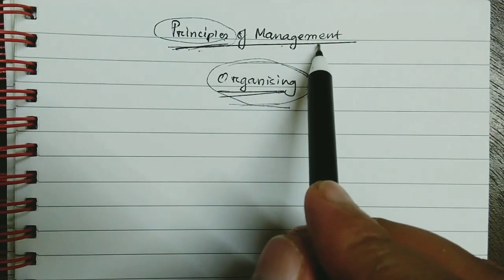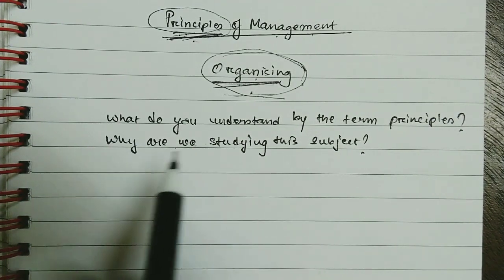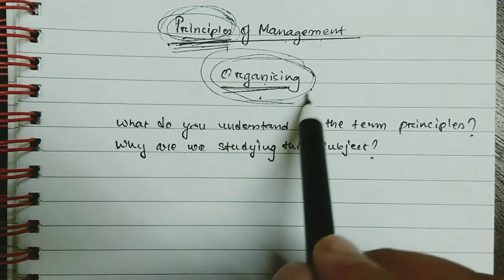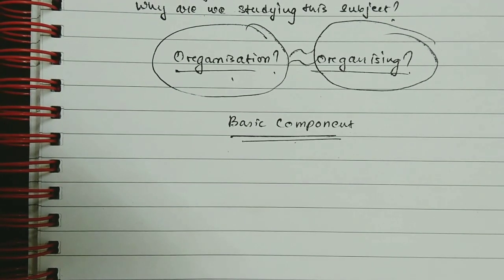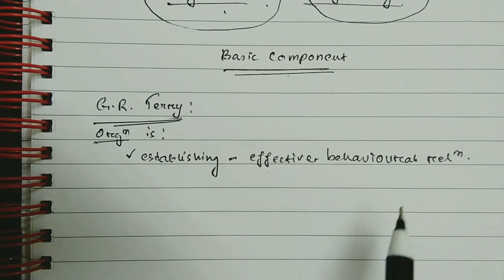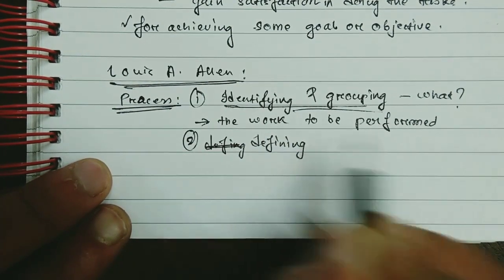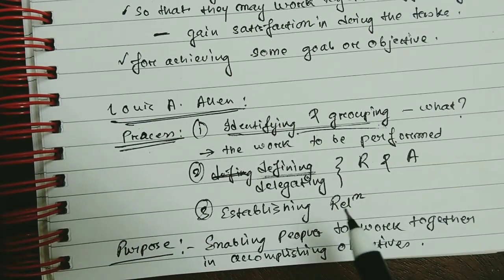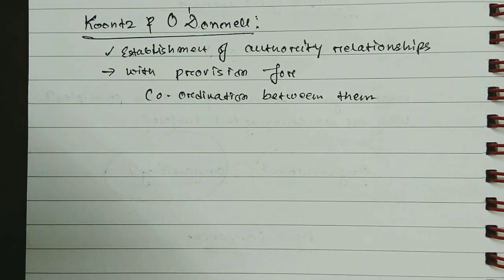Organising: Introduction and concept